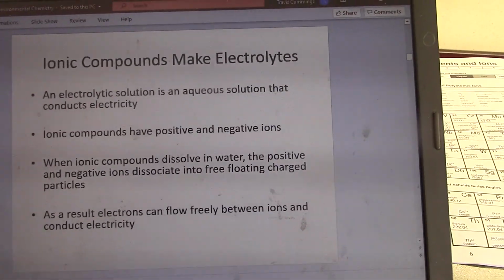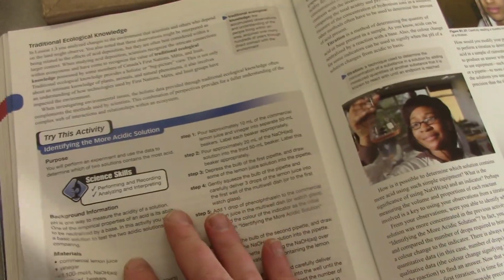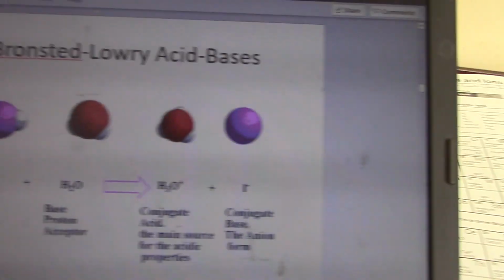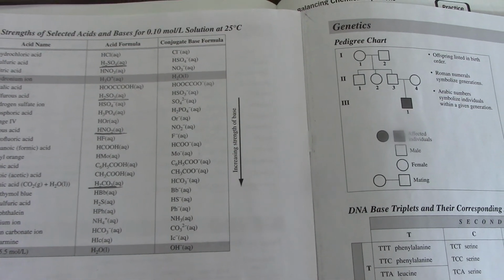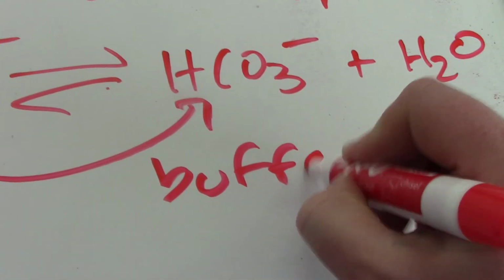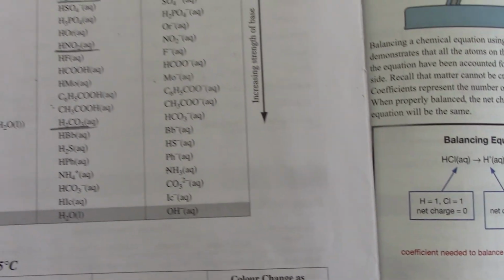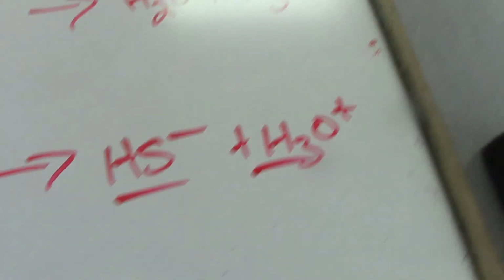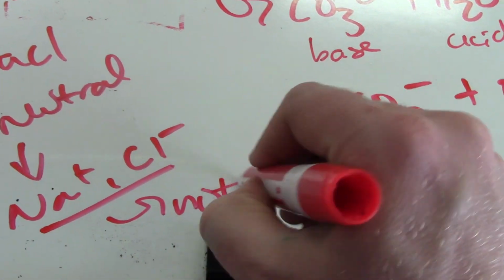Science 30 - Environmental Chemistry - Part 2 Lecture #1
pH Scale, Bronsted-Lowry Acid Base, Acid-Base Chart, examples.